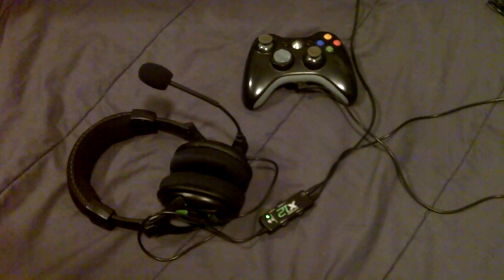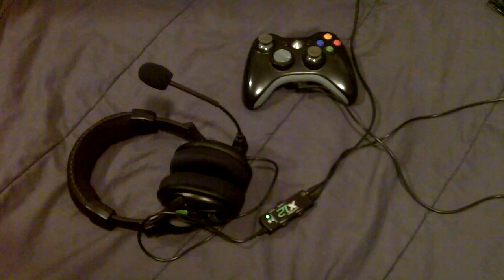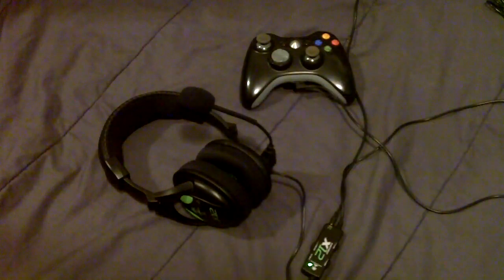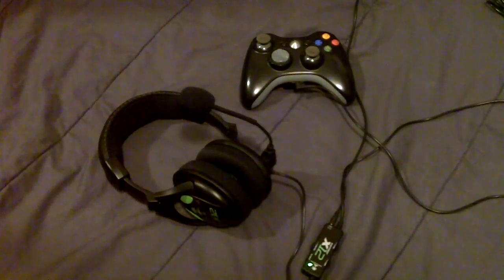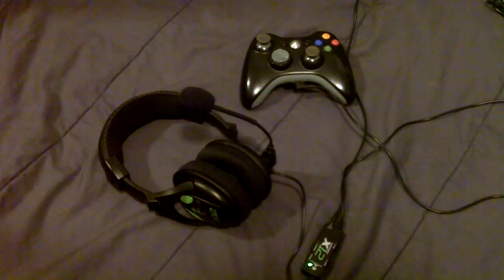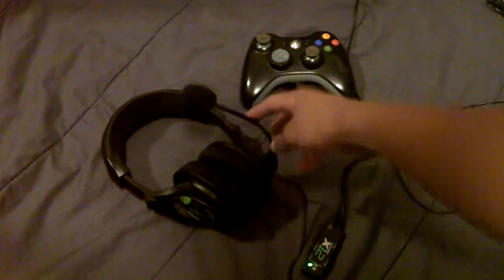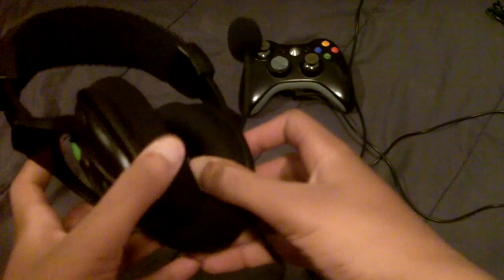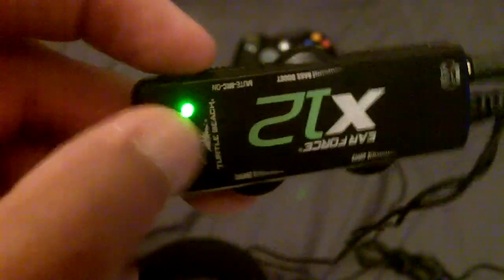Review: Turtle Beach X12 Gaming Headset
The Ear Force X12 is the definitive headset for gamers seeking amazing game sound, crystal-clear communication and enhanced comfort -- all at an unmatched value. The X12 features massive 50mm speakers, delivering superior audio quality with crisp highs and deep, rumbling lows. The in-line amplifier puts you in control, with quick access to independent game and chat volume controls and adjustable bass. With separate connections for microphone and line signals, the X12 also makes a great PC gaming headset.

The X12 builds on the success of the legendary X11, the best selling XBOX gaming headset of all time, adding 50mm speakers and adjustable bass for professional-grade sound quality that delivers a competitive advantage. With the X12, you can hear sound cues that are missed with conventional TV speakers, such the sound enemy footsteps, or the click of a loading weapon in the distance. That means you'll react faster and take them out before they take you out, giving you the edge that can make the difference between winning and losing. You'll also enjoy unsurpassed comfort during extended game play thanks to the large, deep-cushioned ear cups and rugged, lightweight design.

If you're serious about gaming, then get serious about the sound. Step up to the X12 and experience game audio like never before.